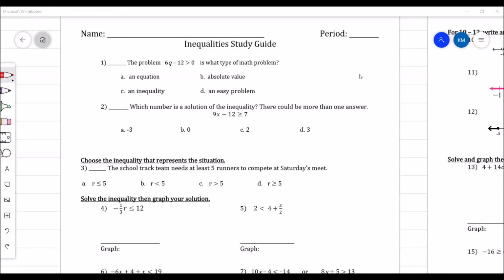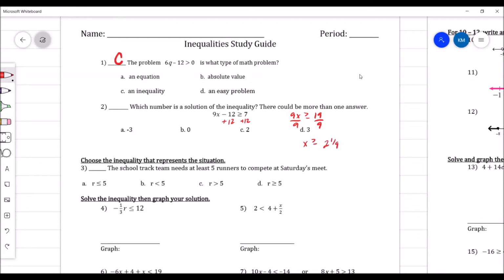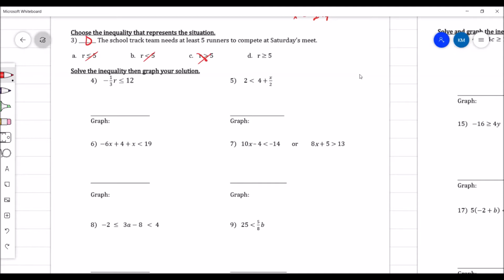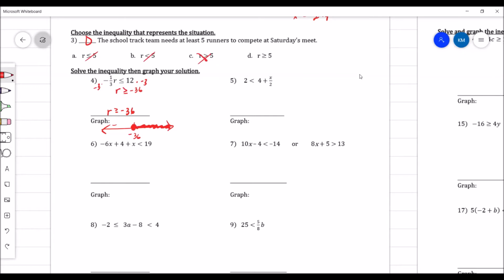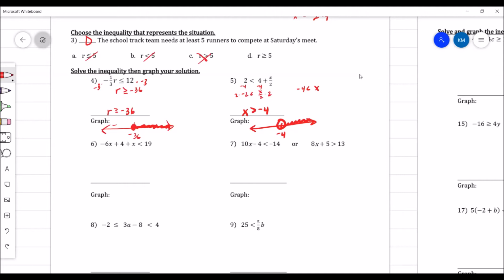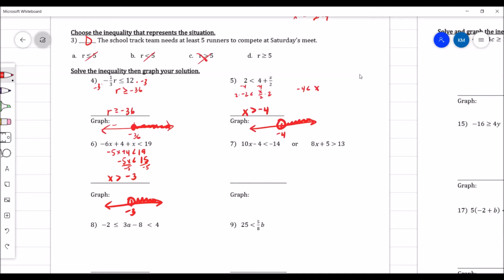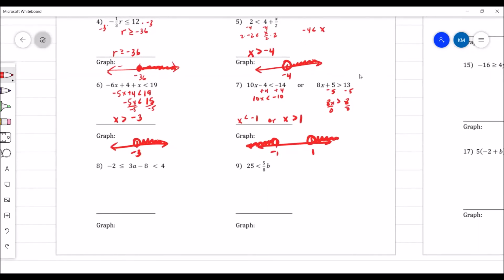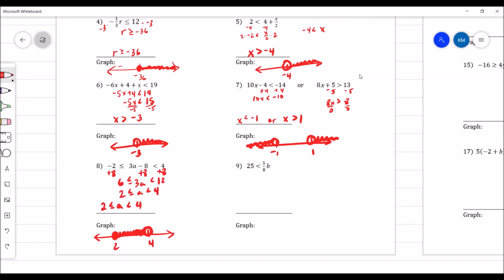Algebra 1- Unit 2- Inequalities Review Page 1